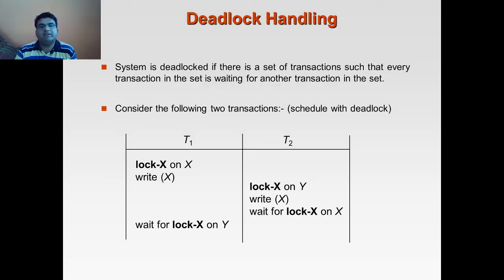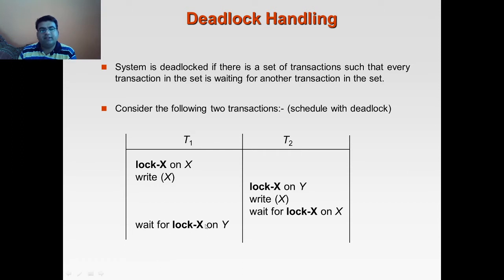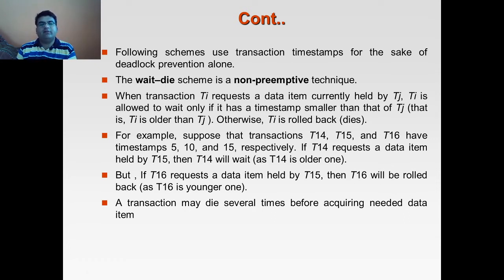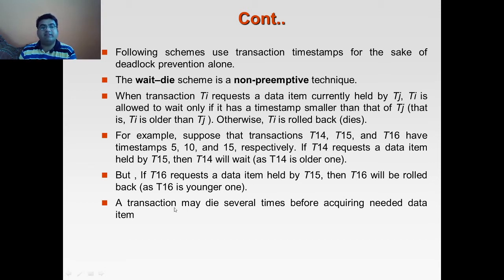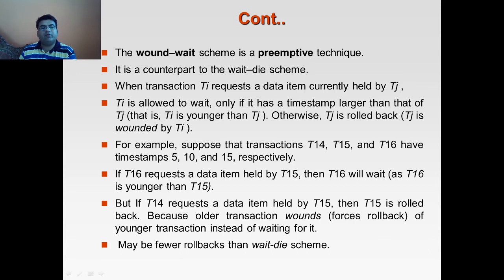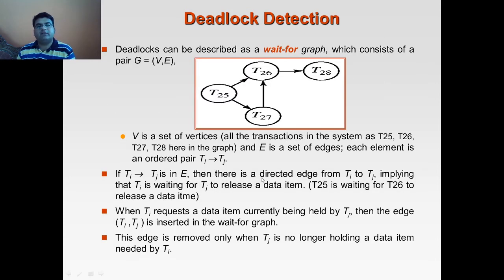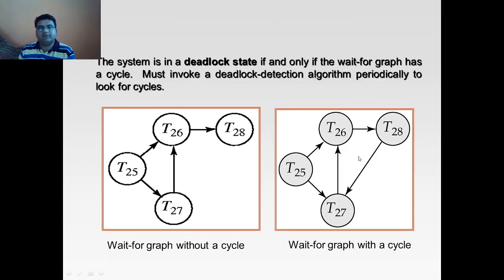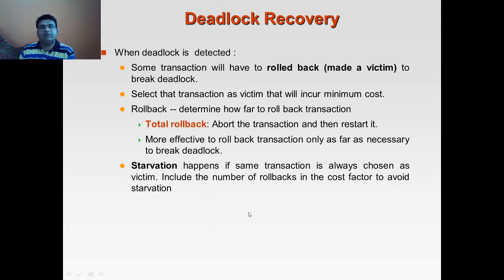Dadlock handling CC